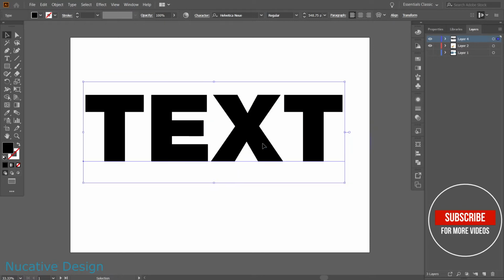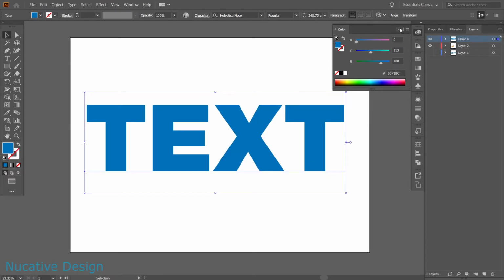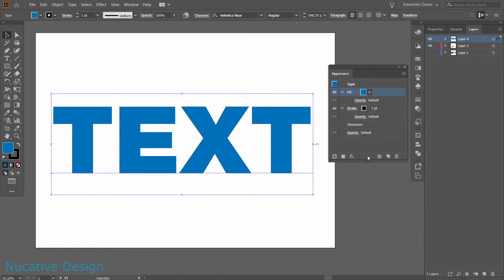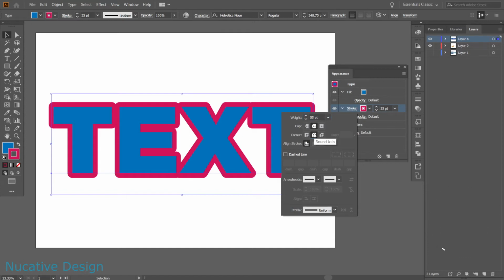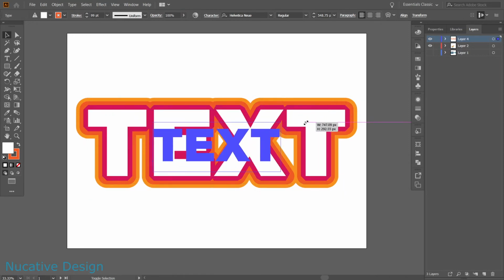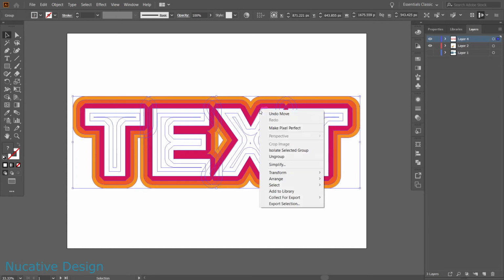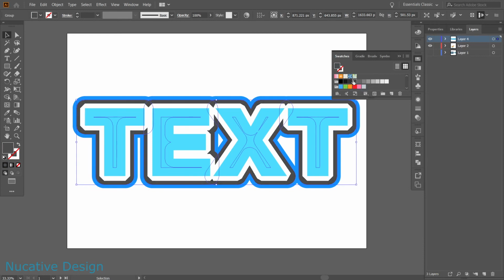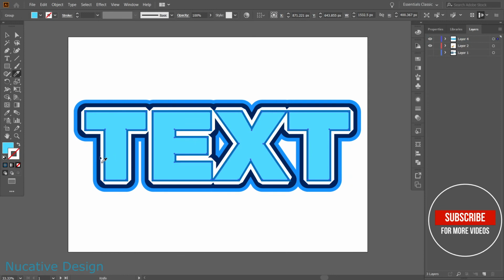illustrator tutorial : How to apply stroke to text in adobe illustrator cc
In this illustrator tutorial  you will learn how you can apply perfect multiple strokes using these steps. I hope you like this video.

Watch playlist for previous tutorials